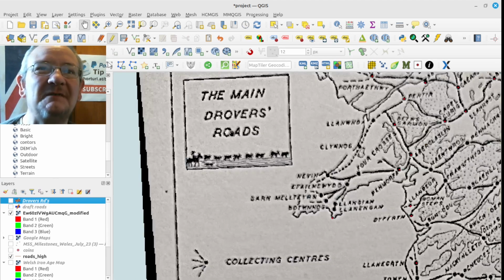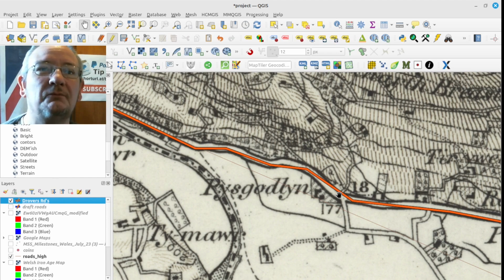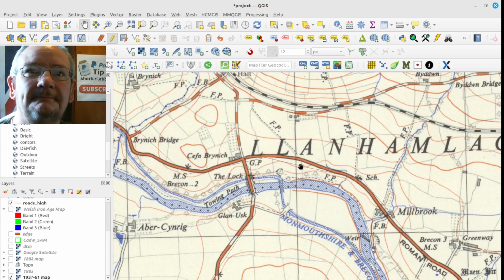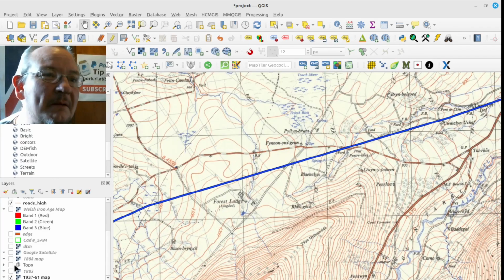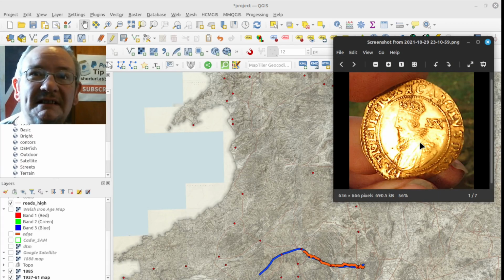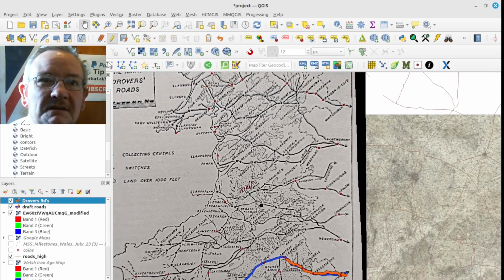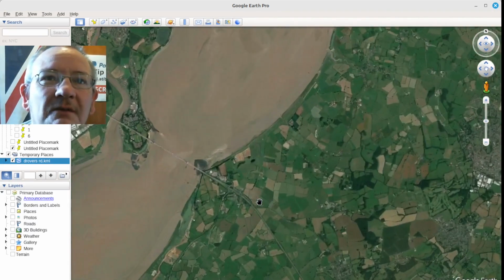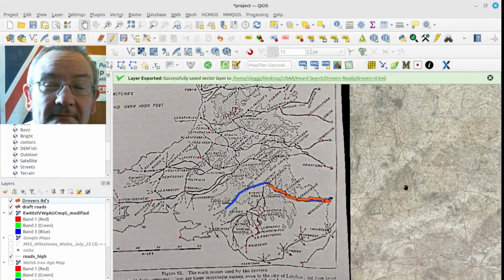How To Find GOLD Metal Detecting - Drover's Roads of Wales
As a specialist hoard hunting metal detectorist and expert treasure hunter, I possess a wealth of knowledge on the tools and techniques that make metal detecting such an exhilarating pursuit. I'm always on the lookout for metal detecting tips to improve my craft, and I've recently added the Lorenz Deepmax Z2, the world's most powerful metal detector, to my collection of metal detecting equipment and accessories.
Using the Deepmax Z2, I'm able to penetrate the earth with unparalleled precision, uncovering relics and artifacts that have been hidden for centuries. But I don't rely solely on my metal detector to find treasure. One of my favorite techniques is to scour LIDAR and old maps, searching for indications of past settlements, forgotten structures, and other signs of human activity. By cross-referencing these maps with my own knowledge of local history, I'm able to pinpoint the most promising locations for metal detecting hunts, unearthing long-lost treasures and metal detecting finds that have been hidden for generations.